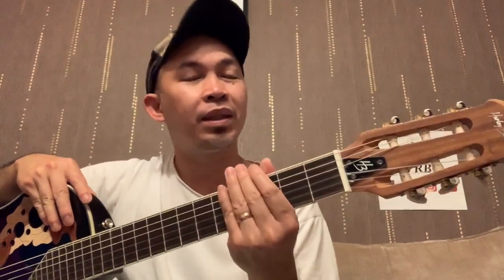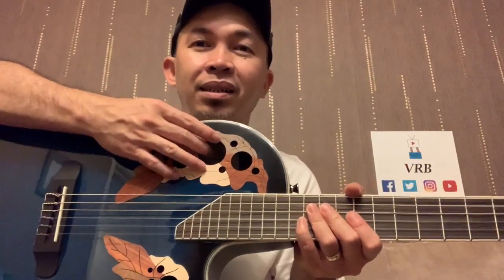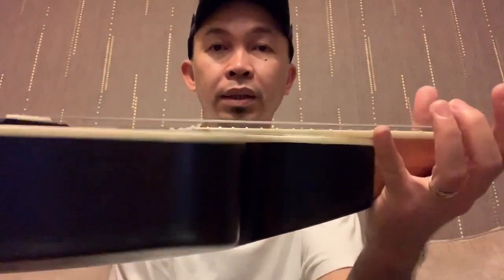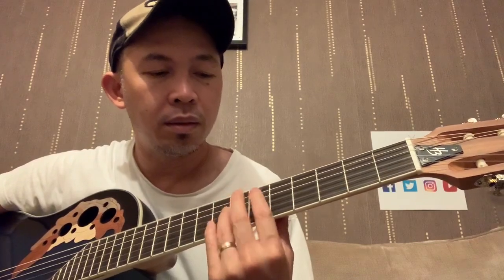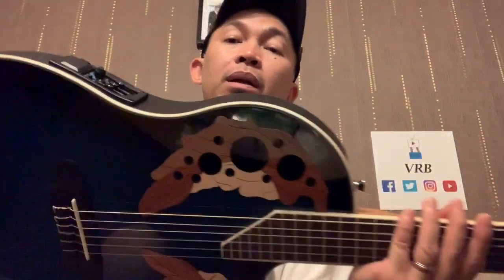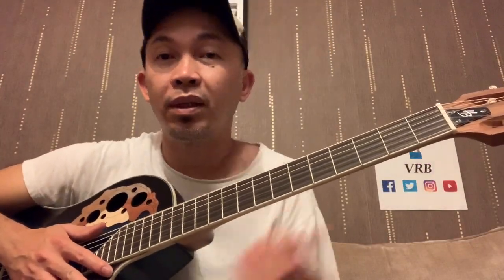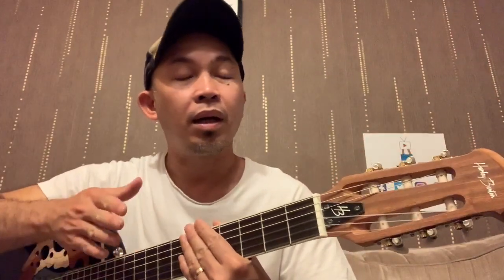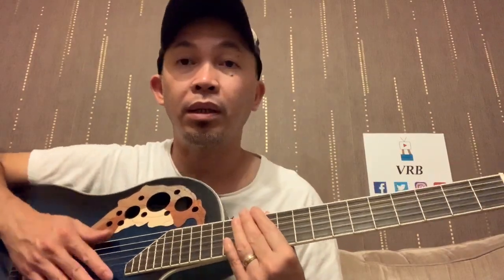Unboxing This Harley Benton HBO 850 Roundback Electrocalssical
Unboxing my first purchase from Thomann This Harley Benton HBO 850 Roundback Electrocalssical guitar Classic Blue.

Gear Used:
Harley Benton HBO-850 Roundback Classic Blue
Lekato WS50 5.8 Ghz guitar wireless system
Focusrite iTrack Pocket
iPhone XR